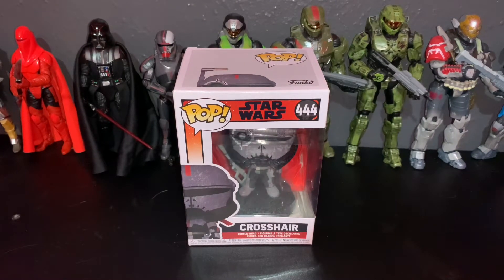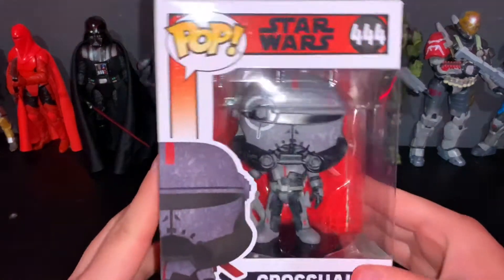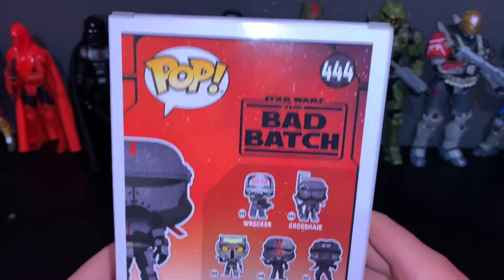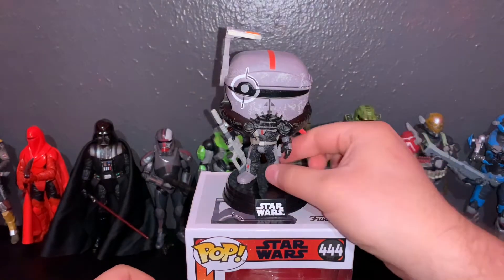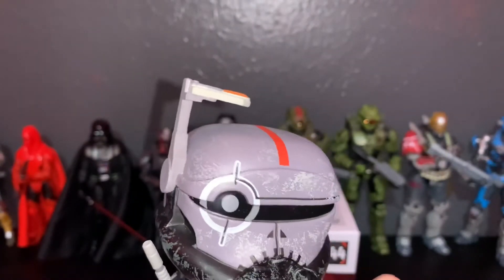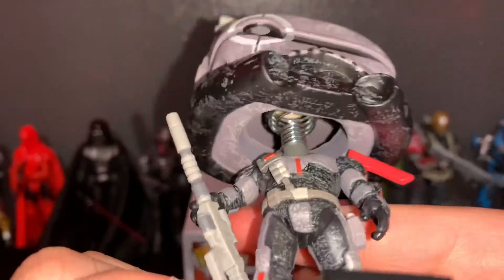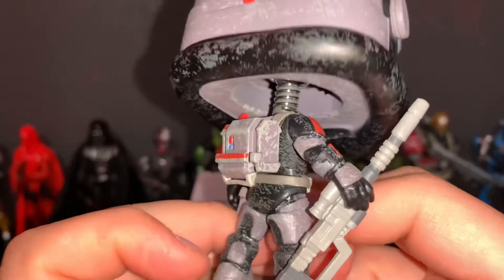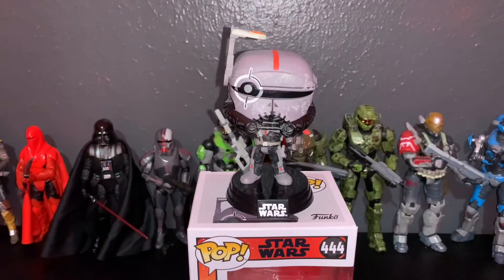Funko POP!: Star Wars The Bad Batch Crosshair 444